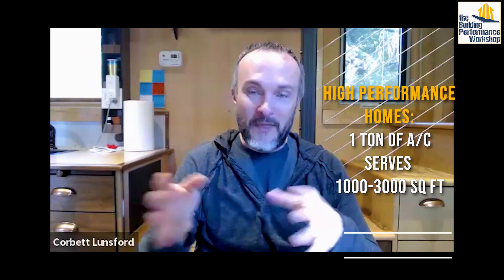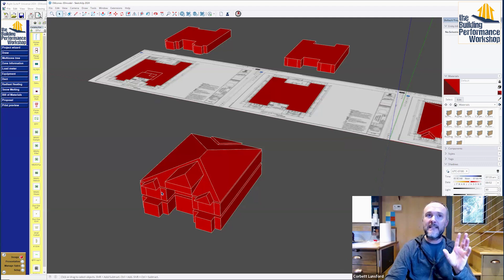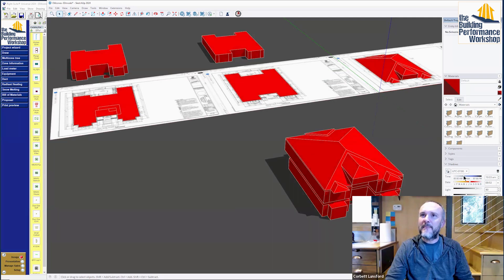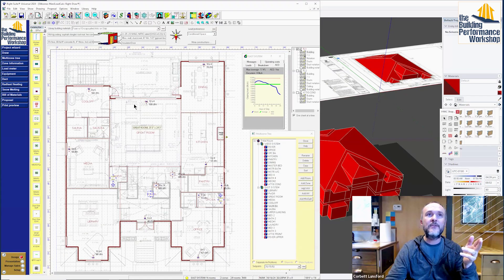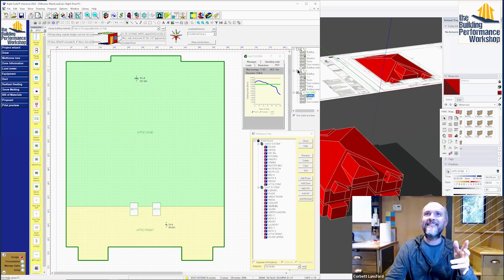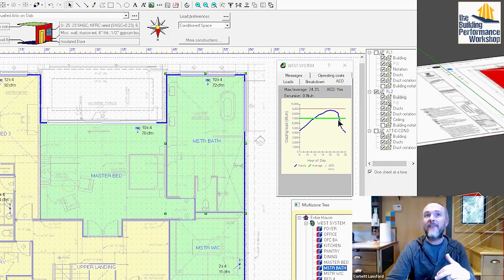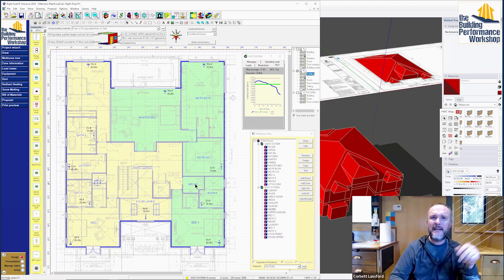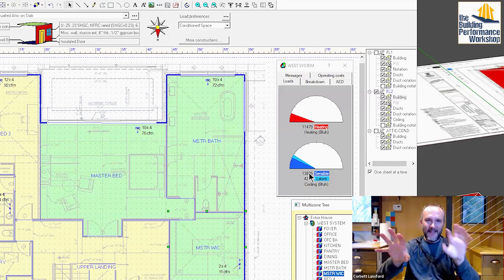HVAC Design: Zoning East-West like Manual J Tells Us To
Many rookies and pros think one HVAC system per floor, or part of the house, is the right way to go. In fact, once we look at the math behind a Manual J load calculation, we can see that the sun's effect on the E and W faces of the home make a big difference, and may cause comfort problems if not paid attention to.

Using Sketchup 3D modeling software and Wrightsoft HVAC Design Calc software.